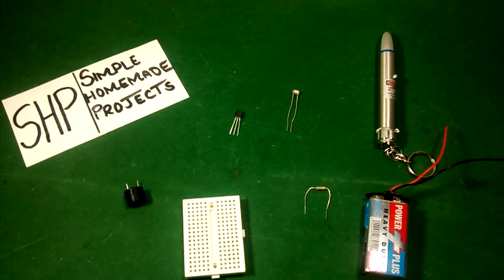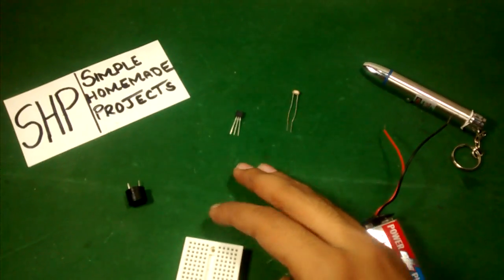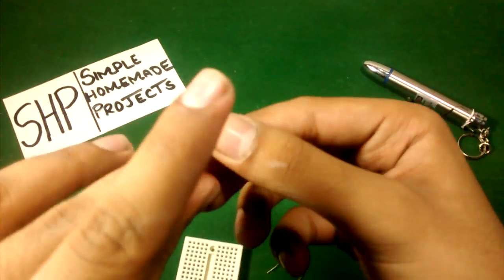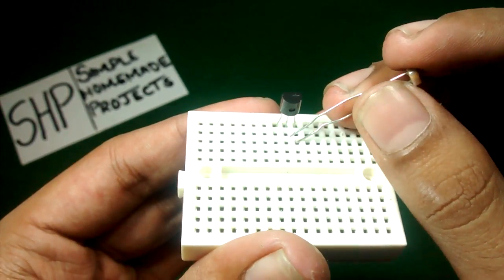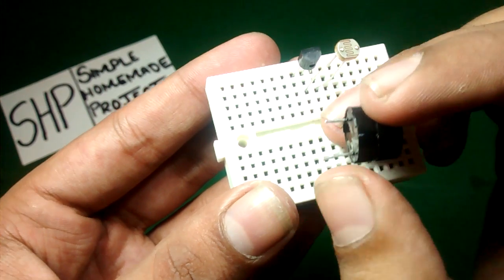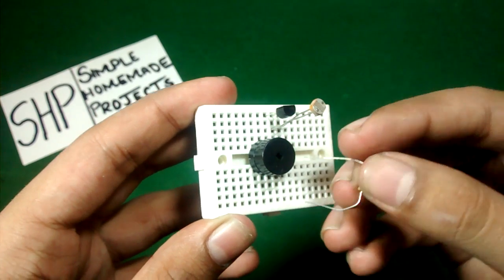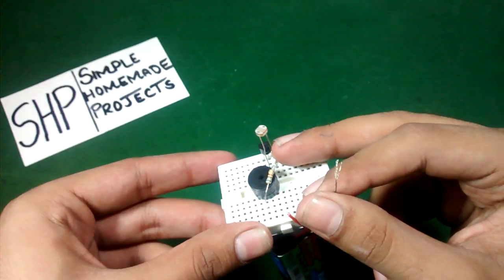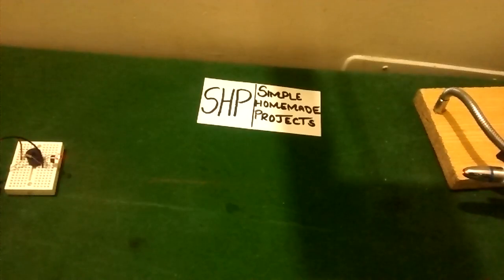HOW TO MAKE A BURGLAR ALARM ?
HI GUYS WELCOME TO SIMPLE HOMEMADE PROJECTS . IN THIS VIDEO I HAD SHOWN YOU THAT HOW YOU CAN MAKE A BURGLAR ALARM AT HOME . TO MAKE IT YOU WILL NEED

1. 2N7000 TRANSISTOR
2. 6.8 K RESISTOR
3. BUZZER
4. LDR
5. BREADBOARD
6. 9 VOLT BATTERY WITH CONNECTOR